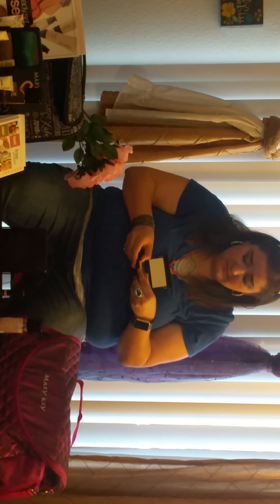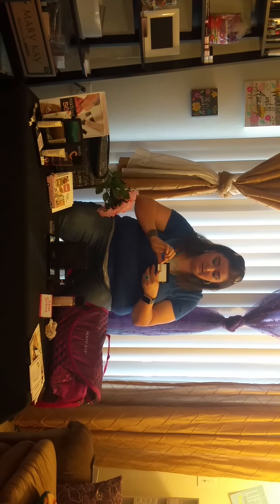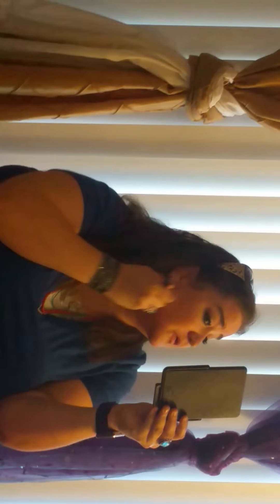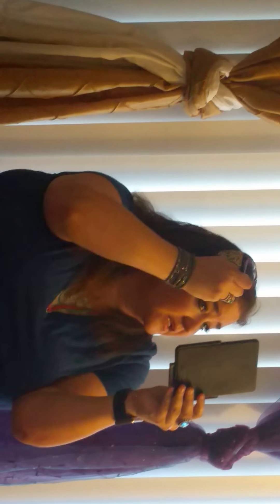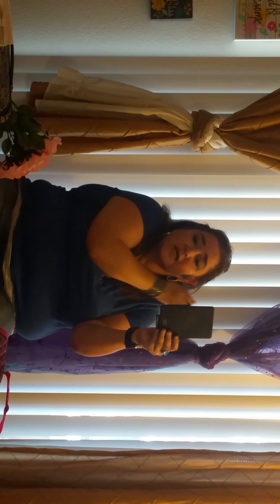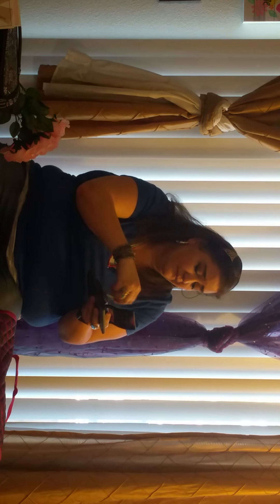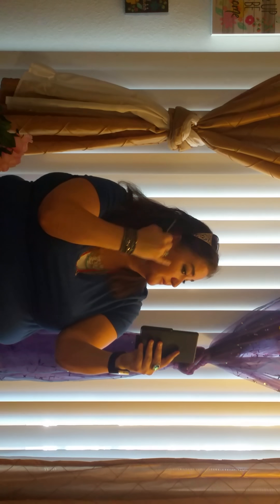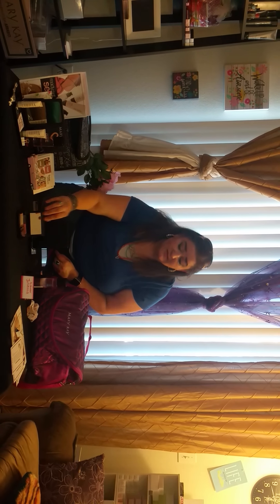July 9, 2016